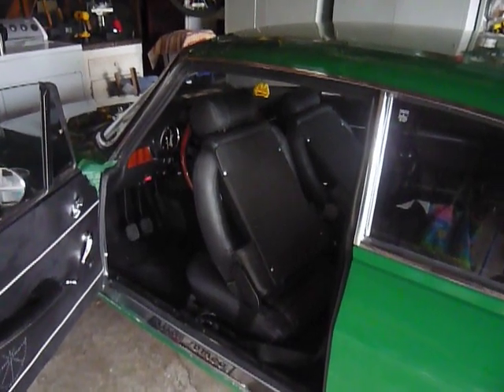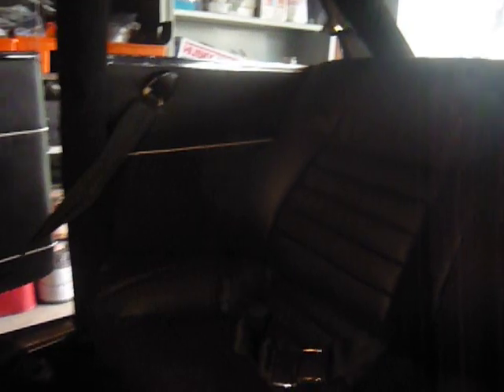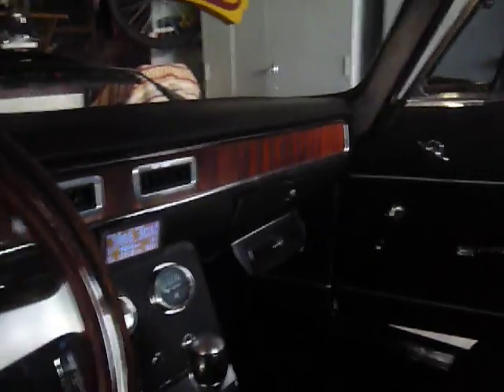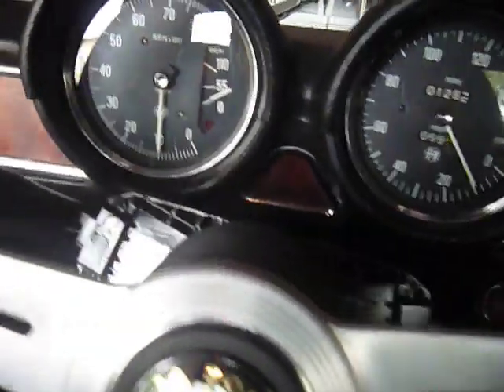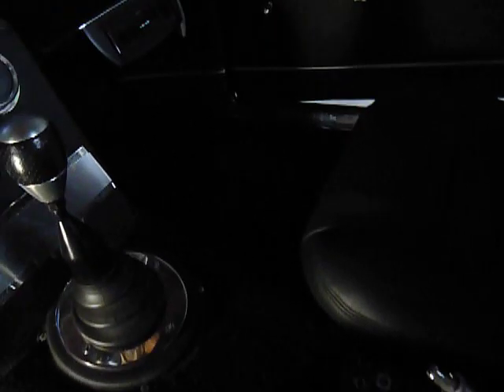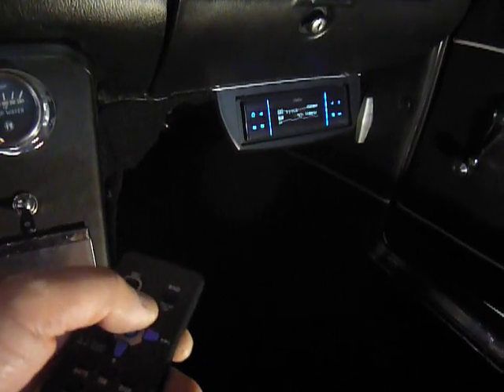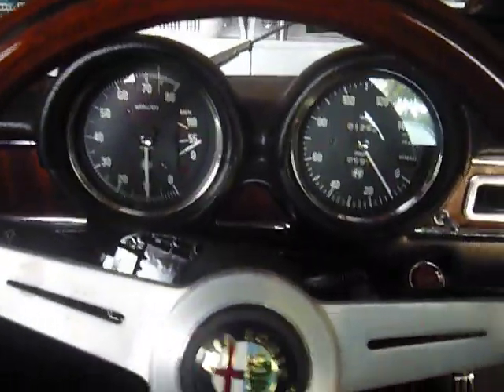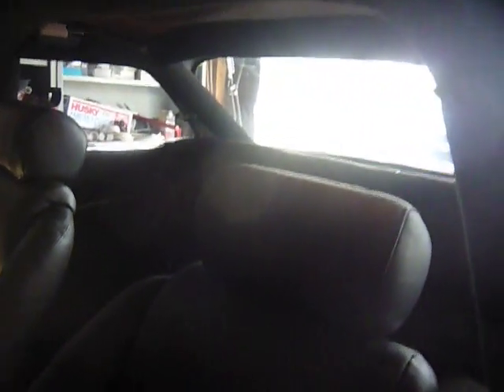Alfa Tomato Interior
Alfa Tomato Interior Done!!! 2012